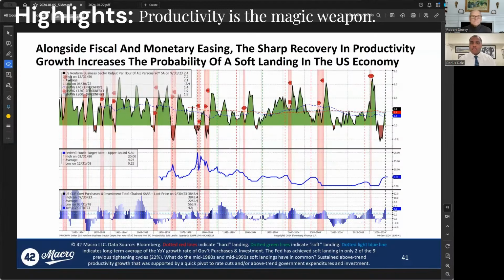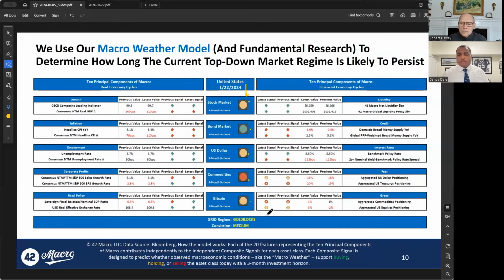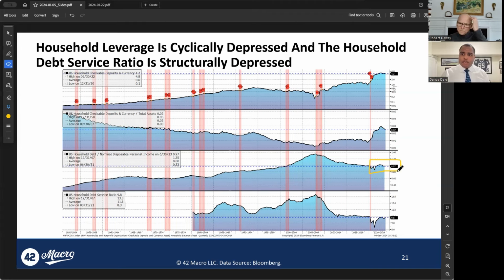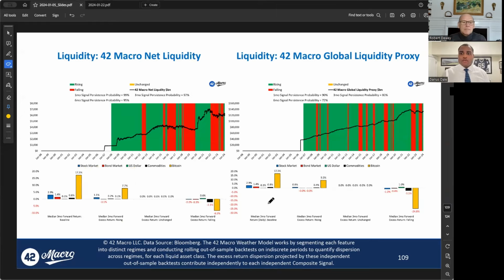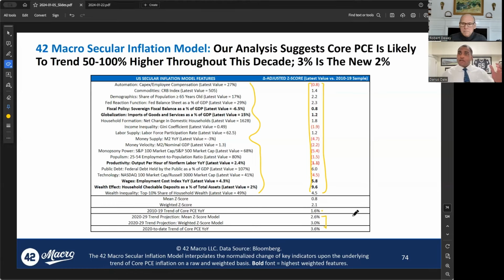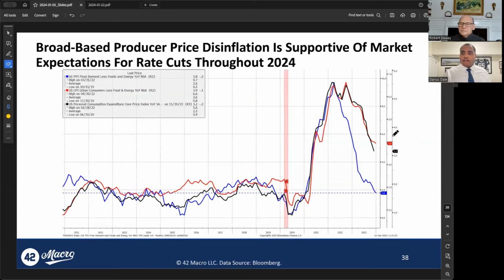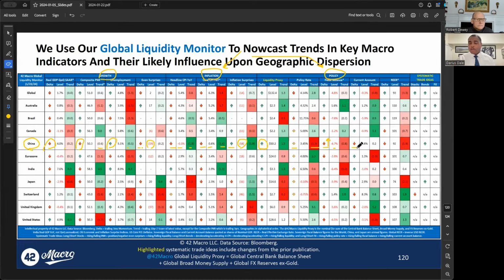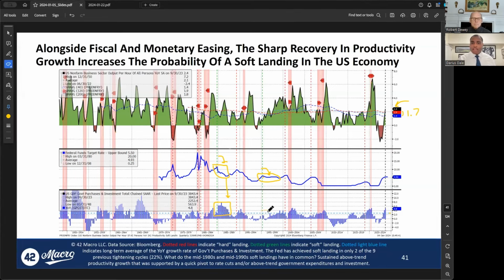Darius Dale- He is a Surgeon of a Strategist, see how his macro models work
Darius Dale founded 42 Macro in 2021 which makes market calls on multiple asset classes like Equities, Bonds, Currencies, Commodities and Bitcoin.

If you are like us at Markets Policy Partners and you’d like to understand how his predictions about near-term market trends are made, you will enjoy this deep dive into his process.

He discusses his near term calls in detail, and more importantly  explains how his models actually work.  He reveals many of the data series he uses and how they are analyzed and organized to generate conclusions and predictions.

policy.com to sign up for our newsletter.

Summary of his calls (note that each is re-evaluated weekly):
Equities- Neutral
Bonds- Positive
Currencies- Positive $US
Commodities- Negative
Bitcoin- Neutral

He monitors signals from databases of economic and market information from around the world.  Those all feed into several major factors that he summarizes into improving or deteriorating and those feed into each of the market outlooks mentioned above.

We really hope you enjoy this description of a process that has been impressive in its impact on clients.

Timeline:
• Highlights
• Introduction: 00:55
• Market risk management and nowcasting using 42 macro models. 02:45
• Market risk and macro weather model. 06:06
• Private sector balance sheets and credit dynamics. 12:57
• Commercial real estate market and policy implications. 15:09
• Economic indicators and their impact on asset classes. 19:21
• Investing and financial market analysis. 24:13
• AI-powered model for predicting stock market returns. 27:10
• Inflation forecasting and Fed policy. 30:18
• Inflation and bond market trends. 37:23
• Monetary policy and liquidity in the US economy. 40:45
• Economic indicators and their impact on markets. 43:08
• China's economic growth and inflation challenges. 48:56
• Economic growth, productivity, and inflation. 52:09